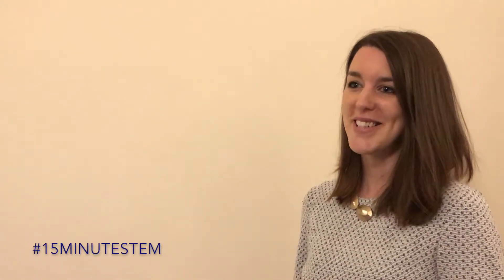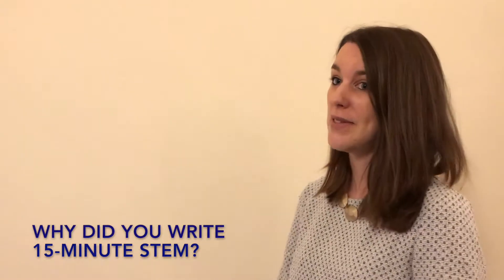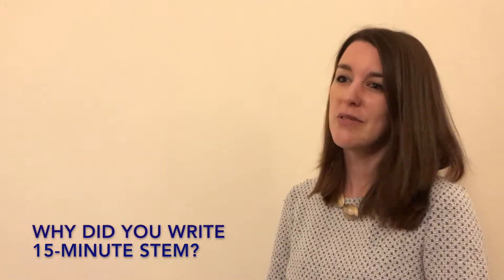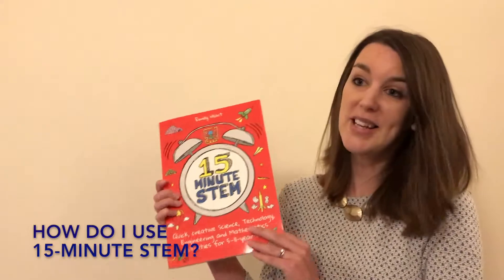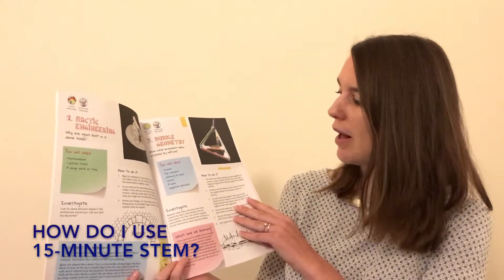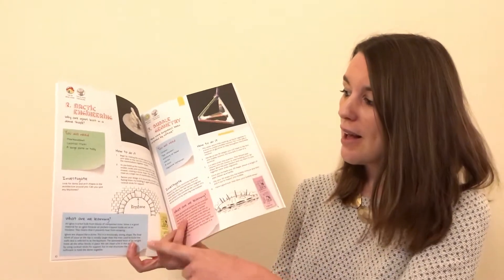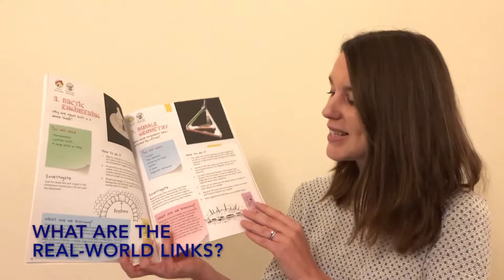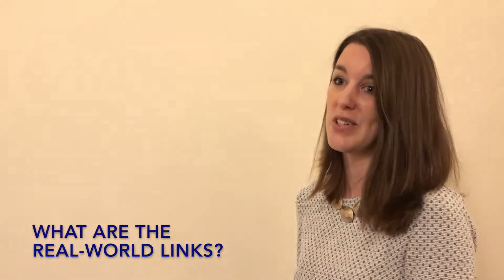Introducing 15 Minute STEM (ISBN 9781785833359)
Emily Hunt’s 15-Minute STEM: Quick, creative science, technology, engineering and mathematics activities for 5–11-year-olds offers an exciting collection of 40 tried-and-tested, easy-to-resource STEM activities designed to engage and inspire young learners.